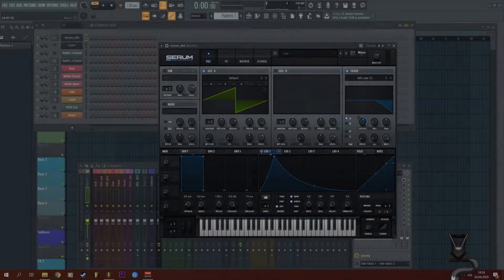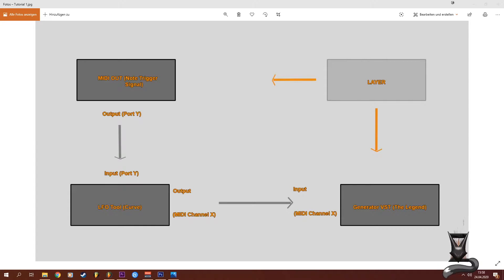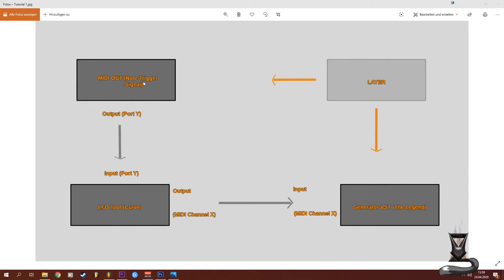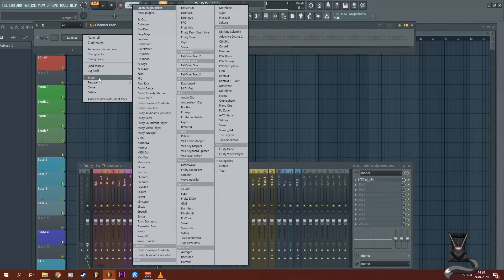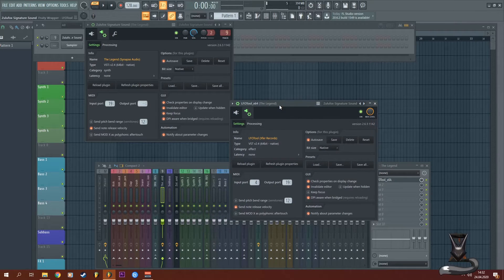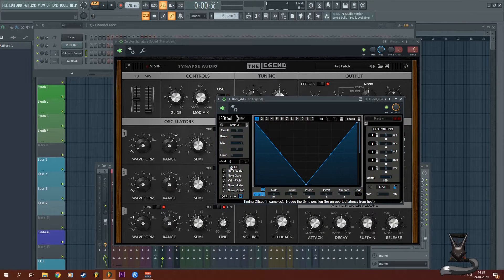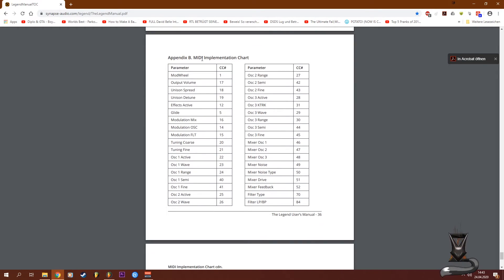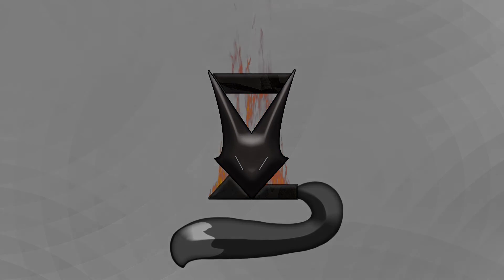How to use LFO Tool to automate any parameter of any Plugin in Fl Studio 20 / Tutorial!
Hey guys,
This is my first Youtube Tutorial in Fl Studio 20, in which I show you a method to use LFO Tool to automate any parameter (Cutoff etc.) of any Vst Plugin. In my example I'm using "The Legend" Vst Plugin.